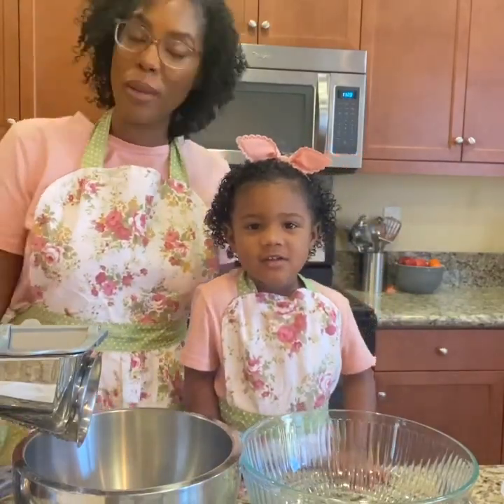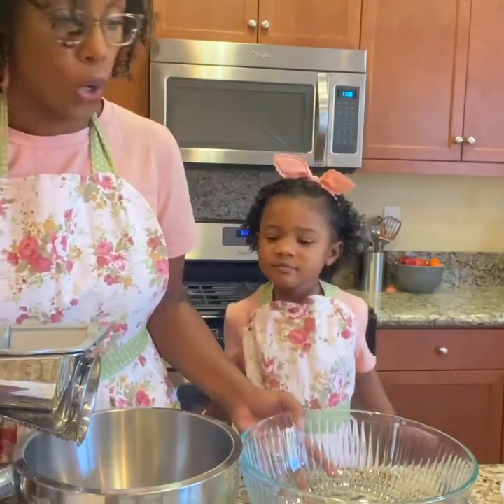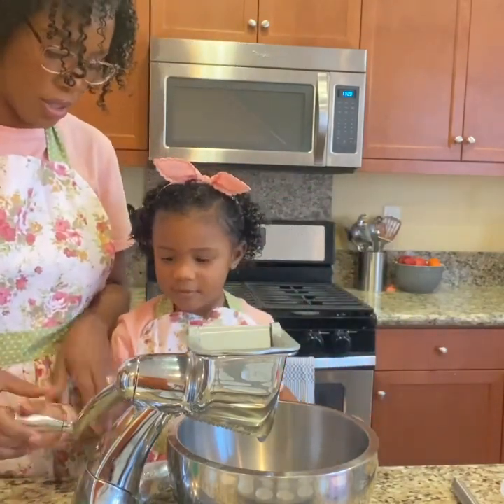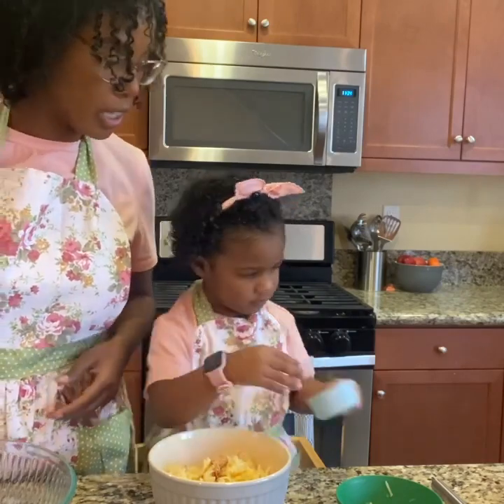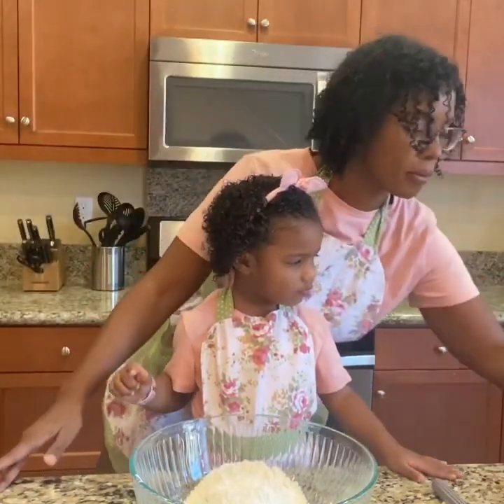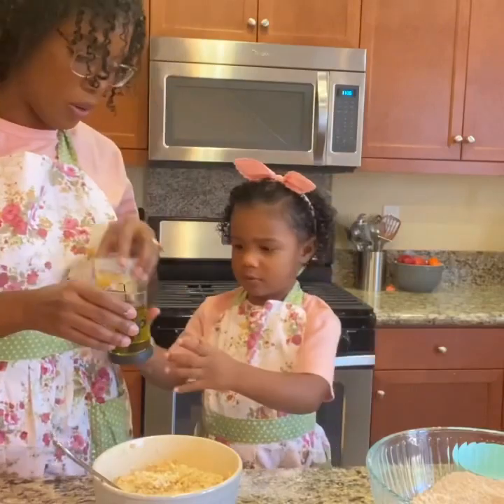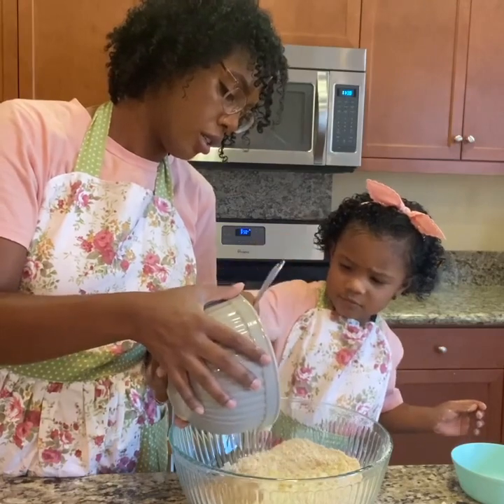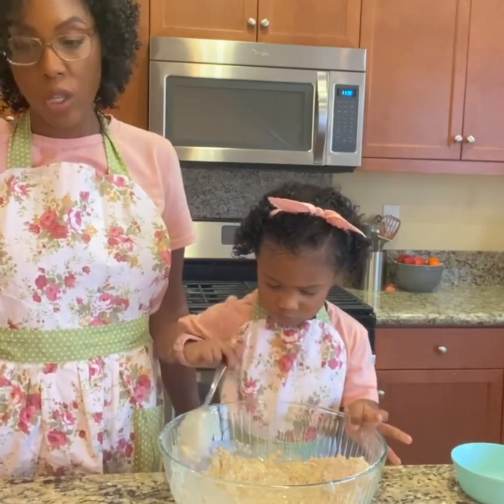Healthy Apple Muffins!!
Healthy Apple Muffins! We love our @saladmaster food processor! Premeasuring everything makes baking super easy! Check out how good Mouse has gotten at pouring!

🍎🧁 ! Recipe courtesy of @my_kids_lick_the_bowl on IG